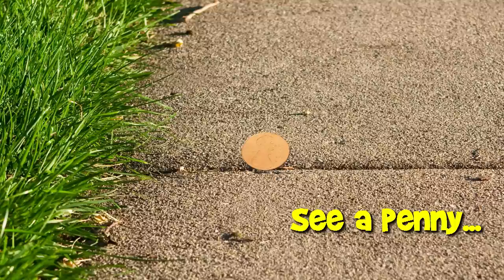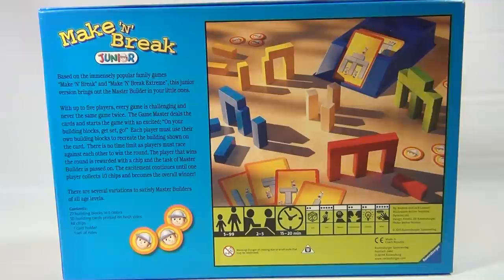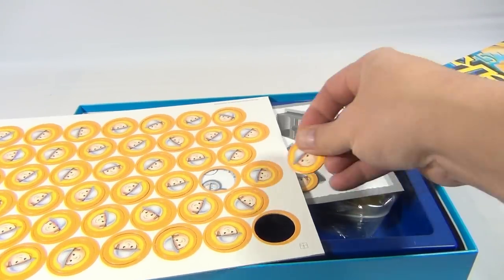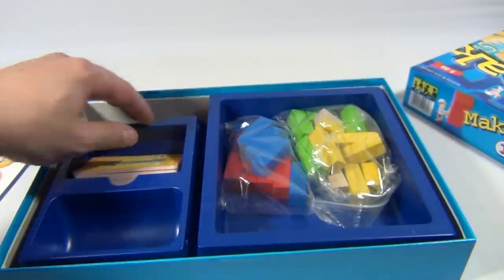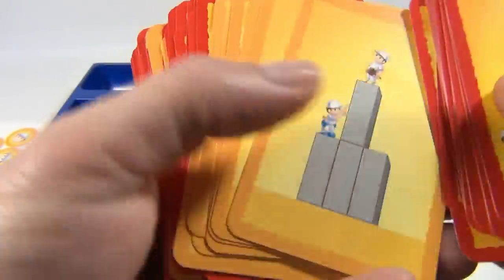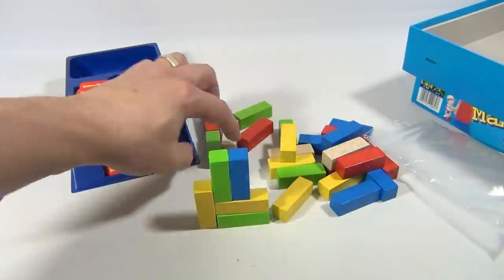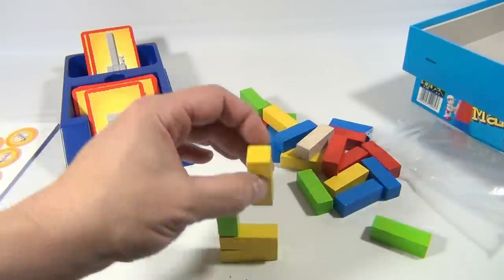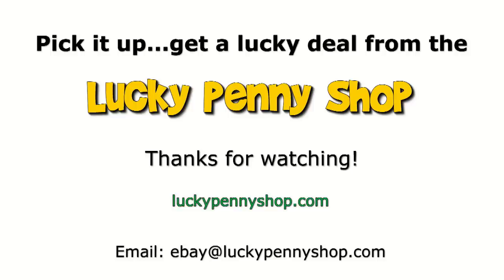Make 'N' Break Junior Block Building Game, 2010 Ravensburger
​​​Watch our product video for a Make 'N' Break Junior Block Building Game, 2010 Ravensburger.

Lucky Penny Thoughts:
LPS-Dave
Later!